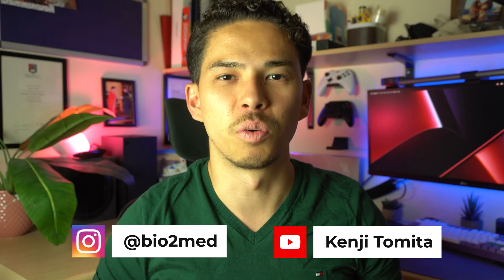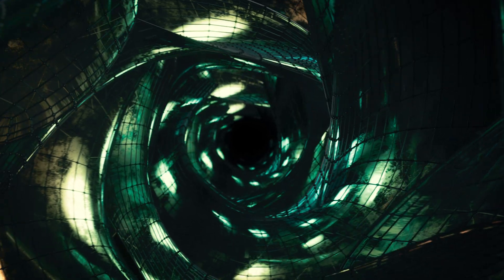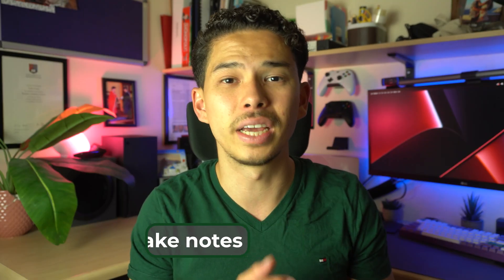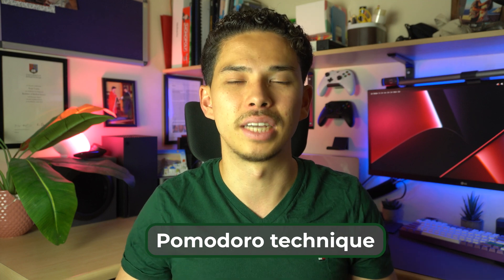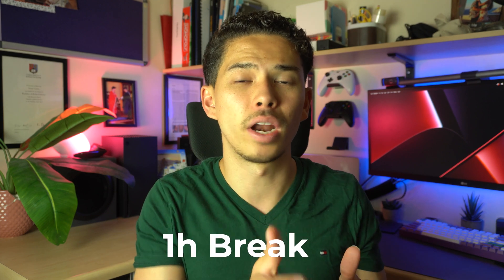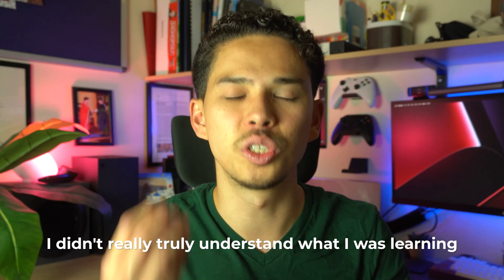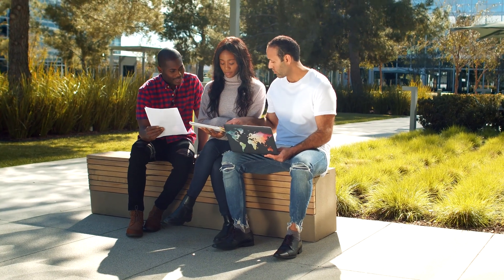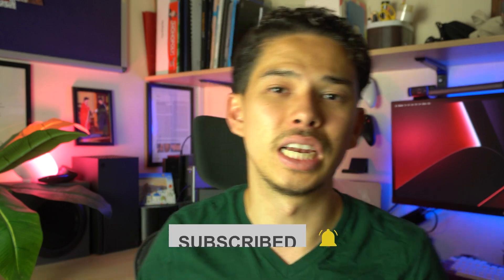How I Ranked 1st Decile at Medical School - 11 Study Tips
00:00 Intro
00:40 Pareto principle
03:17 DON'T make notes
04:06 Pomodo technique
05:41 Smash your coursework
06:45 Understanding comes first
08:56 Parkinson's law
11:03 Focus on your weaknesses
12:36 Do many practice exams
14:57 Study with friends
16:38 Separate your work space
17:32 Enjoy your time

🩺 (Free) How to Get into Medical School - From Application to Doctor

Whats up guys! My name is Kenji and I am currently a medical student at King's College London after graduating from the University of Birmingham with a Bachelor's degree in Medical Science (BMedSci). In this video, I take you through all my top study tips that allowed me to rank 1st decile in medical school.